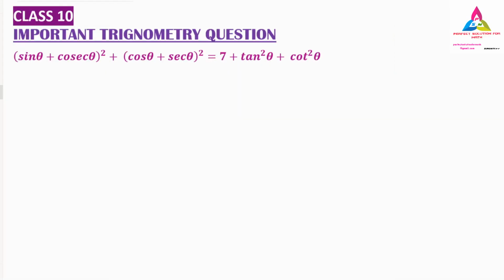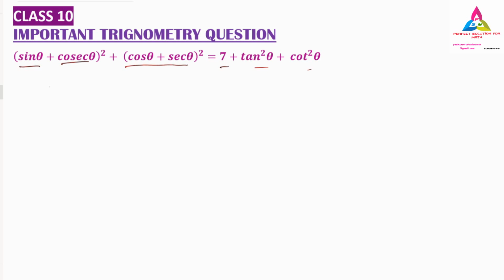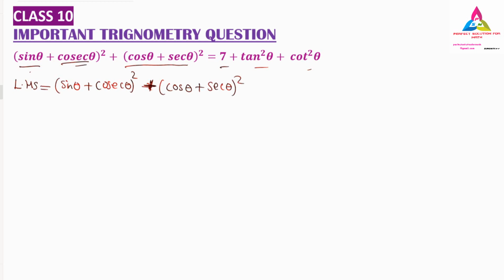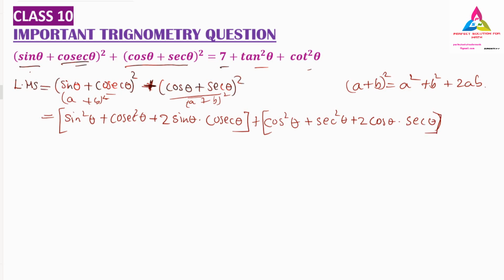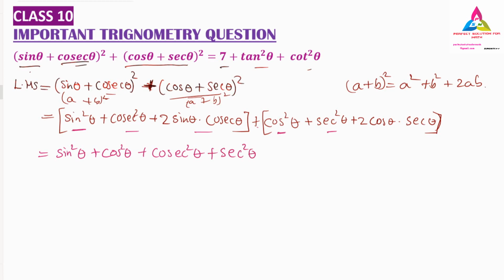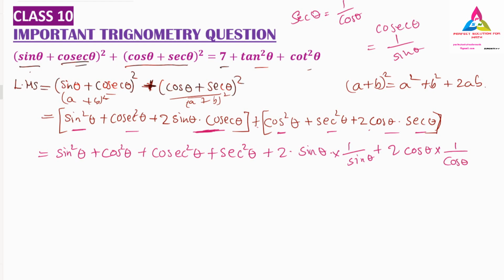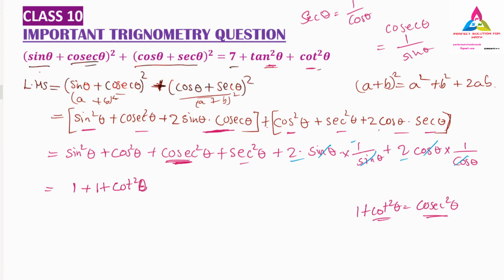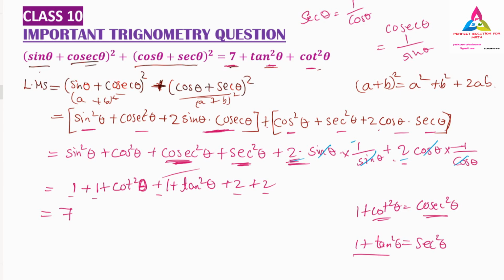Trigonometry important questions part 5 Trigonometry | how to solve class 10 trigonometry question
Trigonometry is based on the angles of a Right angled triangle, the Functions of Trigonometry plays important role in Engineering as well as Studies.. Class 10th mathematics have a Basic of Trigonometry functions which plays important role in exam..
The problems related to Trigonometry are easy but they need special attention to solve them. because if it missed one step also it will give a wrong answer.. so here is the attempt to make it easy trigonometry to the students for exam.

trigonometry consists of
Sin
cos
tan
cot
sec
cosec functions

in this video you can learn the basic information to solve trigonometry problems, Basic Identities of Trigonometry as well as some algebraic Identities, and most importantly problem which is not found in textbook

AP exercise 5.2 ncert and ex 1.2 kseeb que no 9 10 and 11 ( part 9 ) :

AP exercise 5.2 ncert and ex 1.2 kseeb que no 14 15 and 16 ( part 11 ) :